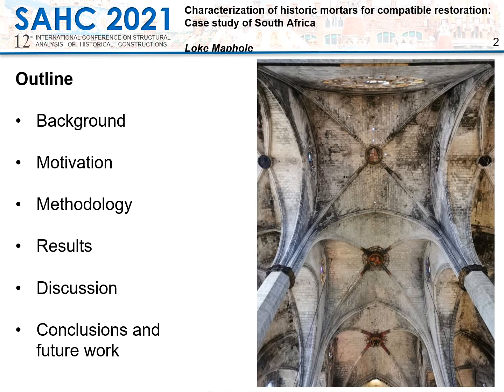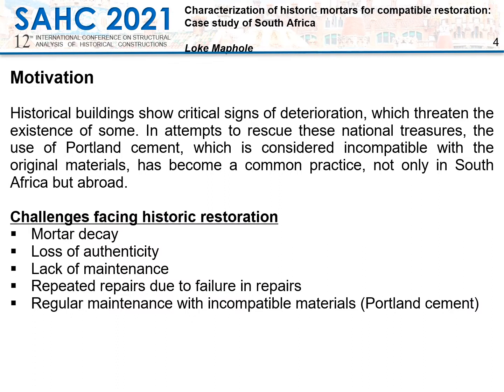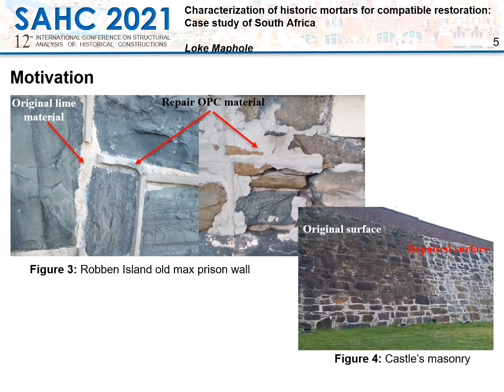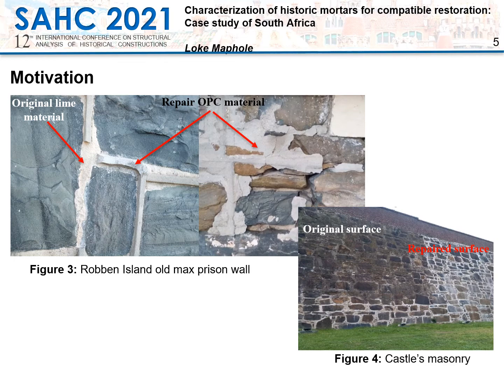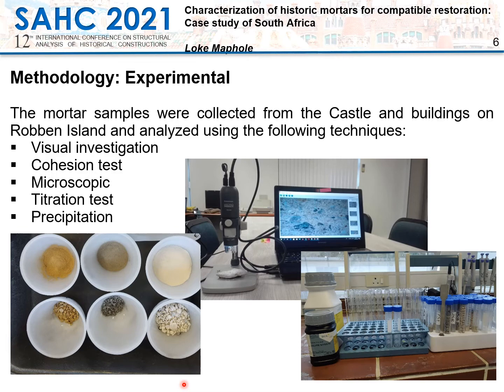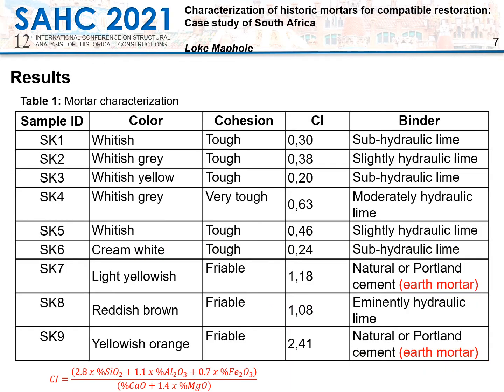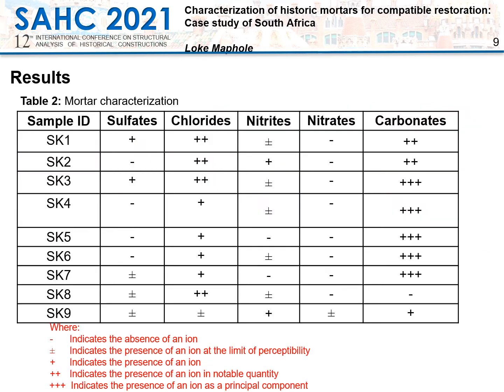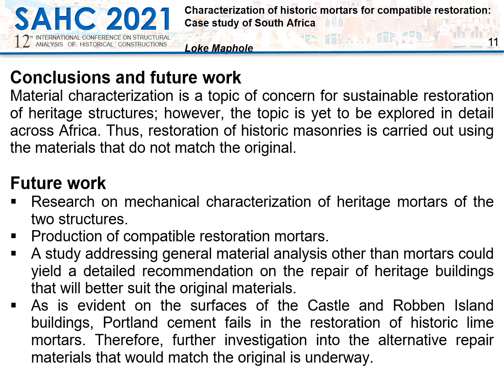SAHC 2021 Loke ME, Kumar Pallav and Haldenwang R Video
12th International Conference on Structural Analysis of Historical Constructions_29, 30 September and 1 October 2021
S01 - Inspection methods, non-destructive techniques and laboratory testing (1)_992
Characterization of Historic Mortars for Compatible Restoration: Case study of South Africa by M. E. Loke, K. Pallav, R. Haldenwang